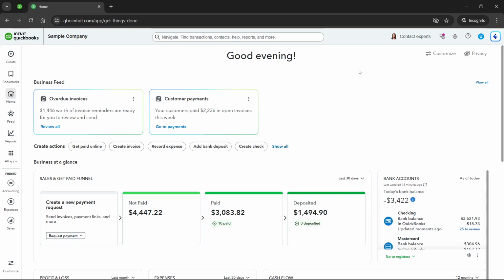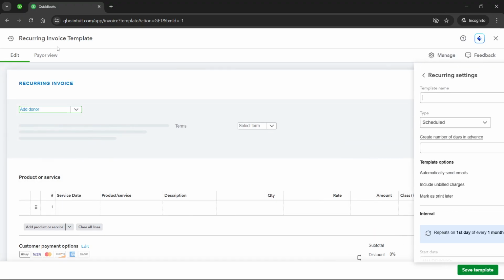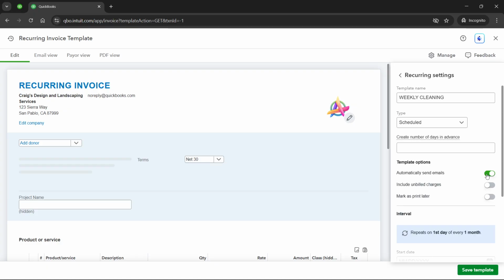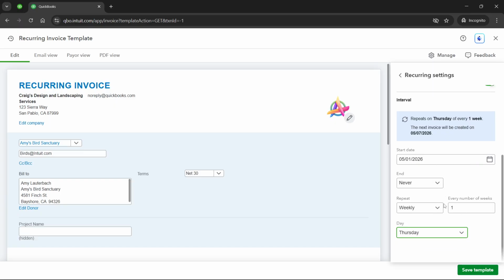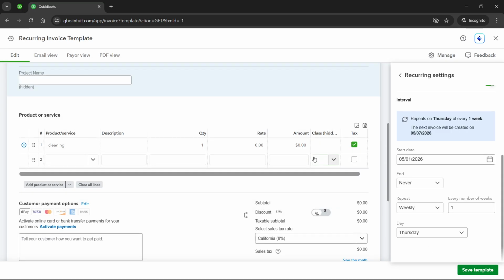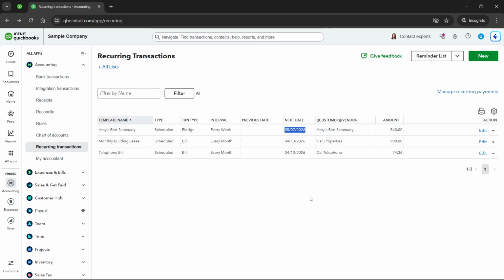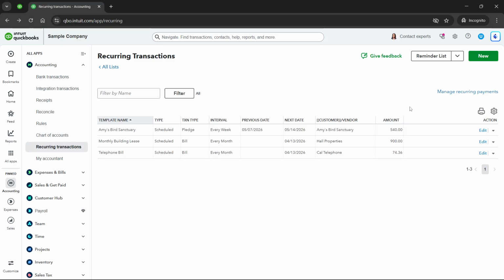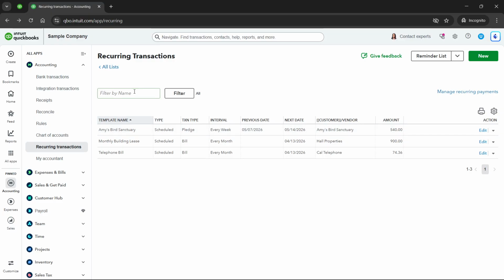How to Use QuickBooks for a Cleaning Business (Scheduled Job Billing)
This is the only Quickbooks guide on using recurring invoices for a cleaning business you'll need. You'll walk away knowing how to set up weekly automated billing in QuickBooks Online for repeat cleaning jobs.

1. You'll learn how to create a recurring invoice from the QuickBooks Online dashboard using the Gear icon and Recurring Transactions.
2. You'll learn how to set a template to Scheduled, turn on automatic emails, and create invoices 3 days in advance.
3. You'll learn how to assign the right customer, set a weekly Thursday billing schedule, and choose no end date.
4. You'll learn how to select the cleaning service, confirm the rate and total, save the template, and verify the next date.
5. You'll learn how to skip the next scheduled invoice without deleting the recurring setup.

Perfect for: cleaning business owners, QuickBooks beginners, solo cleaners, service-based businesses

Quickbooks for a cleaning business, how to use Quickbooks for cleaning company, recurring invoices in QuickBooks Online, weekly cleaning invoice setup, automate billing for cleaning services, Quickbooks scheduled invoice tutorial, cleaning business bookkeeping, Quickbooks invoice automation, service business invoicing, Quickbooks tutorial 2026